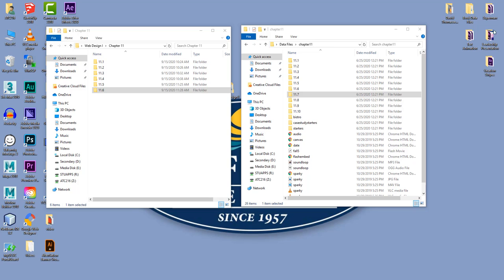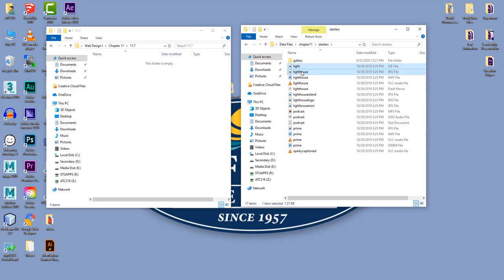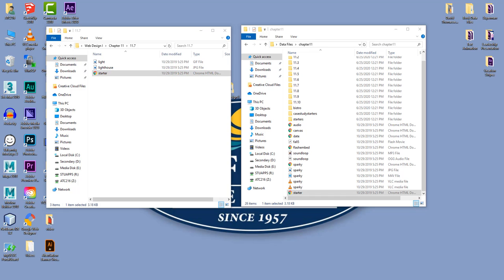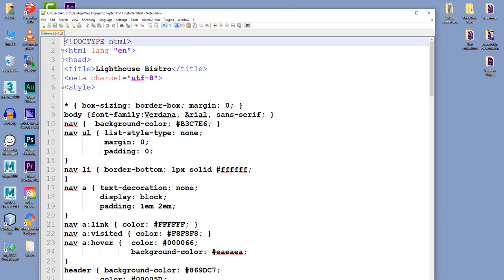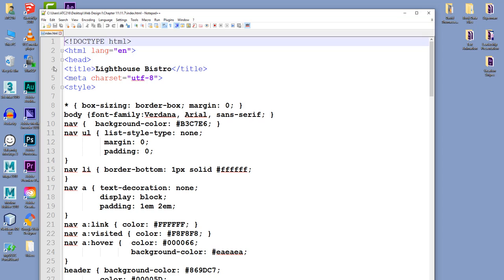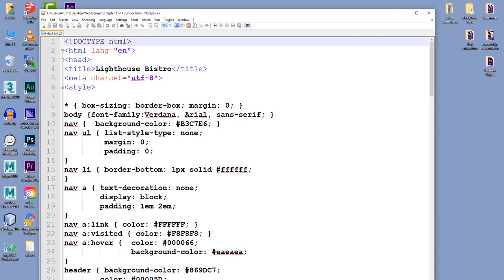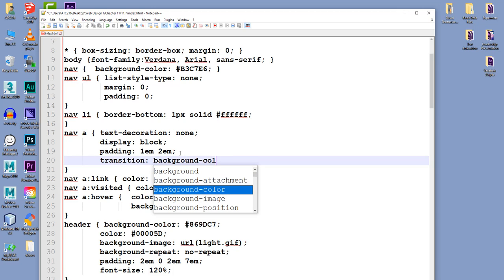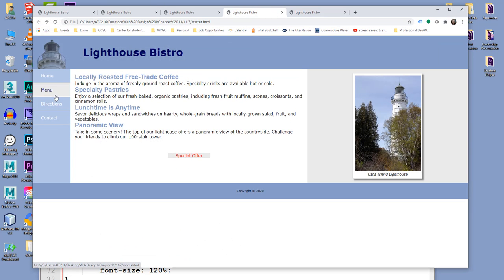DIG2100 Hands on Practice 11.7